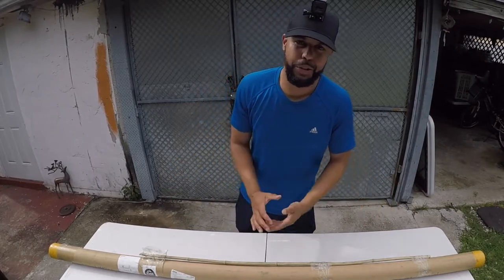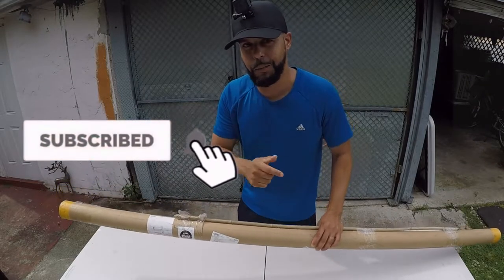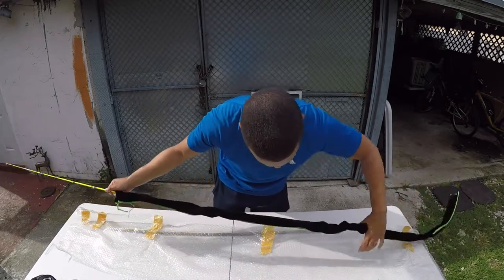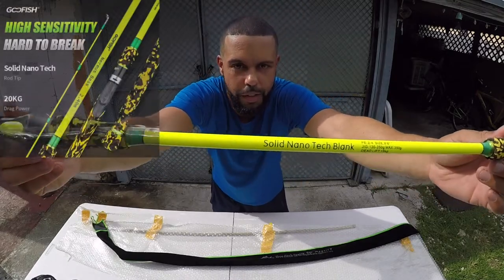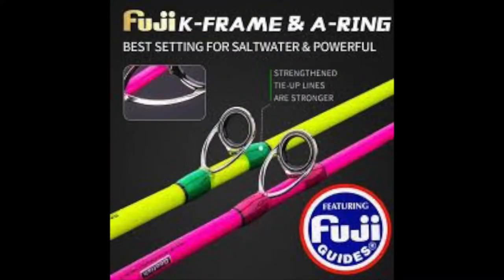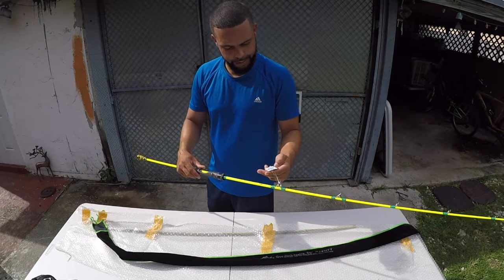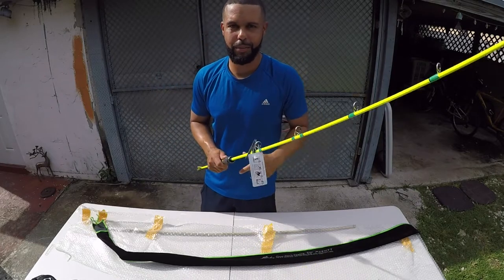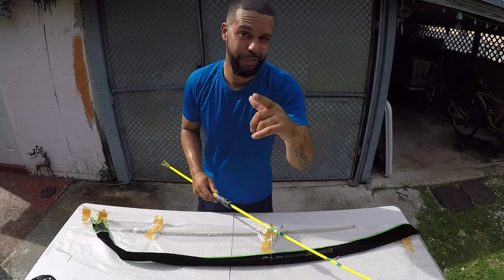Goofish Rod Unboxing [ Slow Pitch Jigging Rod ]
In the video Kayak Q unboxes a new offshore Rod by Goofish. The Goofish Slow Pitch jigging rod is taking the rod industry by storm with there unbreakable rods.

Solid Nano 6'6" Best Slow Pitch Jigging Fuji Saltwater Jig Pole Light Micro Shore Jigging. GooFish Solid Nano Tech Rod More Sensitive Tip Strong Power Light Weight. Fast Delivery. Secure Payments. Low Price Guarantee. Types: FUJI, Solid nano tech, slow jigging rods

Warm Prompt:Guide is the newest FUJI K-series&A-ring also FUJI reel seat,powerful for saltwater fishing,we have 3 different models of the slow jigging rod: just choose what model you need from "color" section: What is difference bettween from 1.5 Piece(BUTT JOINT 1.5 SECTION) and 1 Pice model? They are exact same specification ,only 1.5 piece（BUTT JOINT 1.5 SECTION） model is easy to carry.
Blank:it is the most advanced material processing technology made of SOLID NANO TECH blank, so it is lighter weight,stronger power, sensitive tip than common rods.
Specification:Pink Model is PE 1-2 Max Jig 200g Drag power 15kg:Green Model is PE 2-4 Max Jig 300g Drag Power 18kg:Blue Model is PE 3-6 Max Jig 500g Drag Power 20kg: More Specification Kindly Pls Check Picture show
Design: we build it with Special Fluorescent Coatting,Donot Fade Color for a long-term use:EVA Grip is very comfortable,Sweat-absorbing and skid-resistant.
Usage:Slow Jigging/Pitch Rod/Solid Blank Jigging Rod/Light Jigging Rod/Saltwater jigging rod/freshwater bass rod/Slow fall jigging rod/Slow jig rod/Jigging rod for slow pitch/goofish rods/goofish mighty/goofish solid nano rod